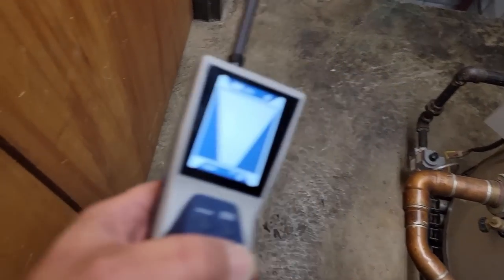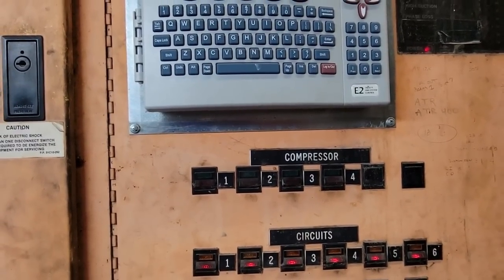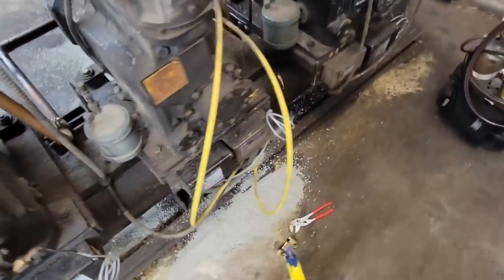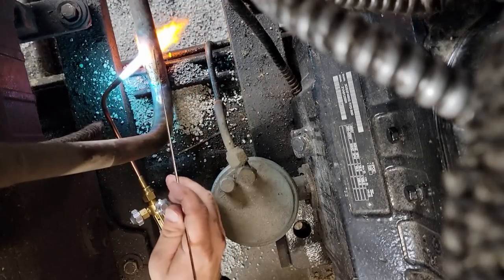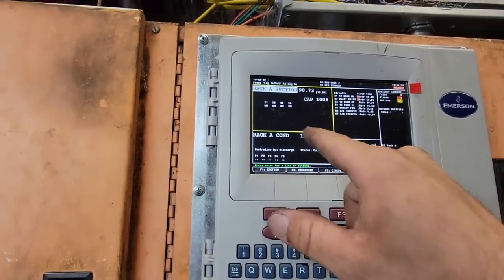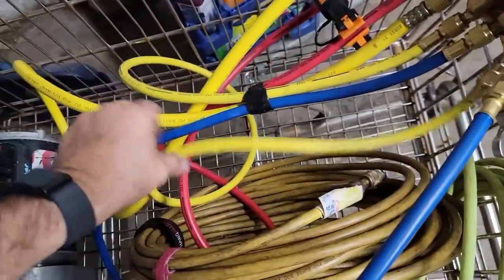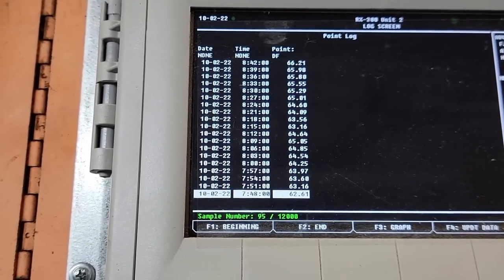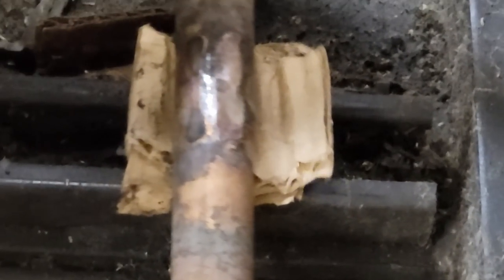It's Sunday and somebody has to save the pizza!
Please don't let the pizzas thaw! When one section of a freezer is warm it could be a frozen coil but when another section starts going down you have bigger problems! Just another day in refrigeration.

Current Refrigerant Oil Pump.

5 Gallon Bucket Topper and Organizer

00:00 Trutechtools save 8% code survival
00:30 What were getting into
00:43 refrigerant leak ahead
01:12 we have a problem
02:24 pin pointing the leak
04:02 isolate the leak
04:59 fill up the shopping cart for hvacr
06:18 only good thing from a cat
07:07 a better look at the leak
08:18 its not going to be that easy
09:42 do your best to not get it in the system
11:08 burn in the relief port
13:08 leak checking with refrigerant
15:26 turn on the compressors slowly
17:06 adding refrigerant
17:32 adding refrigerant oil
19:06 temperatures are coming down
20:37 checking oil level
21:38 final recheck for refrigerant leaks
22:16 one more problem found